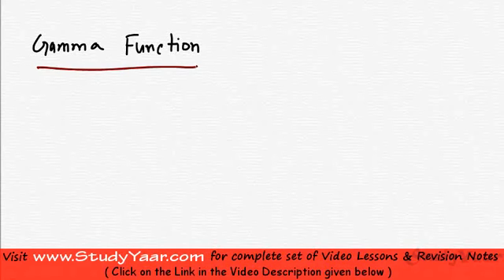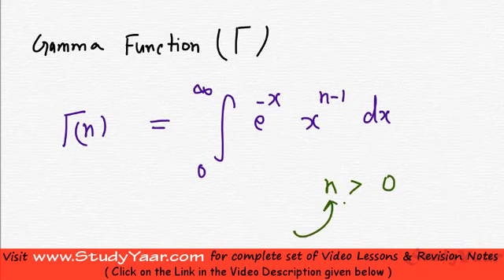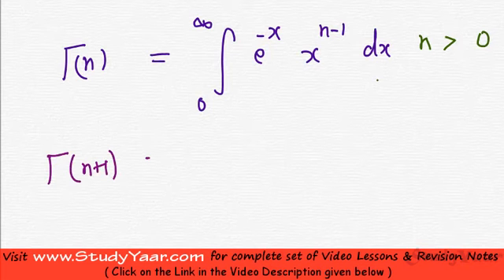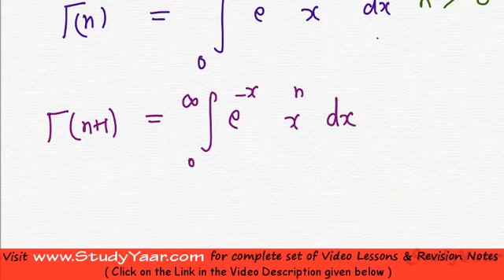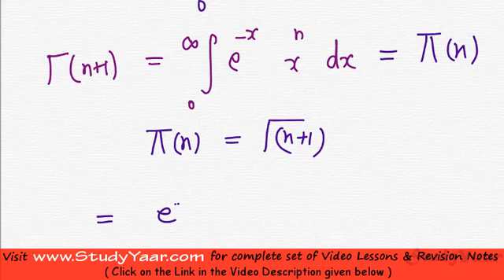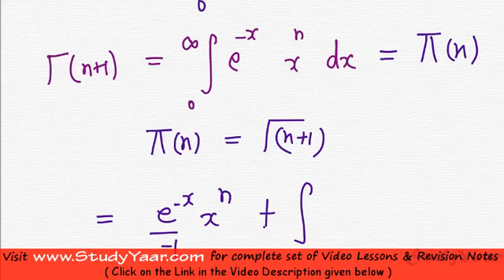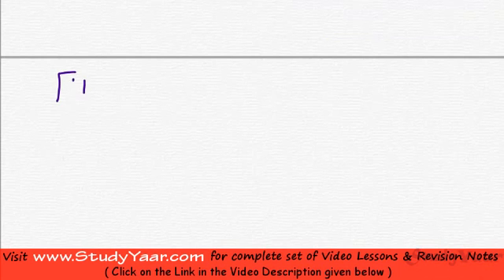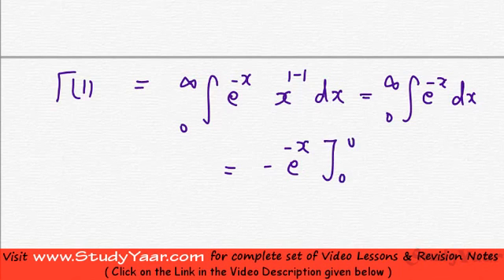Beta Function, Gamma Function and their Properties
Gamma Function and its Properties, Beta Functions and its Properties